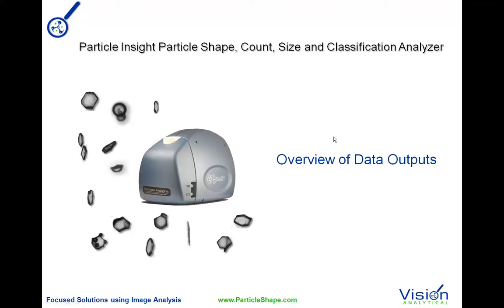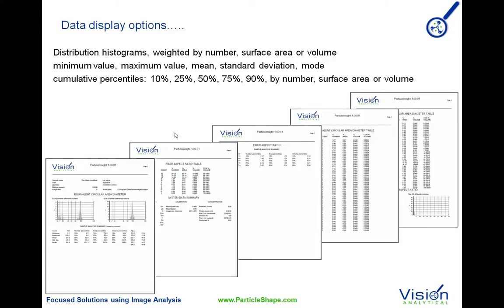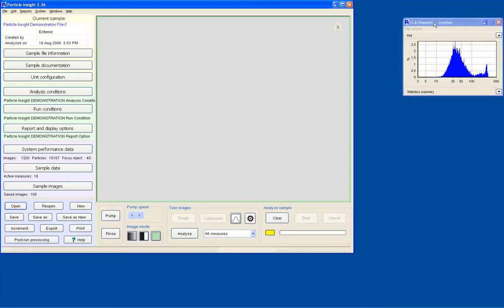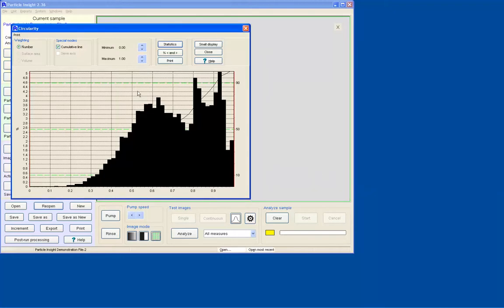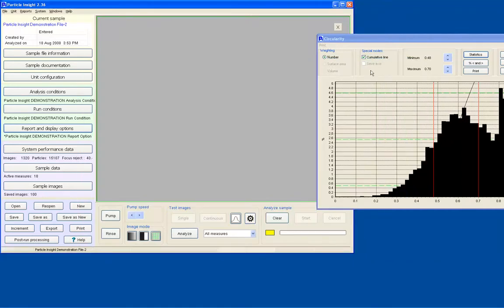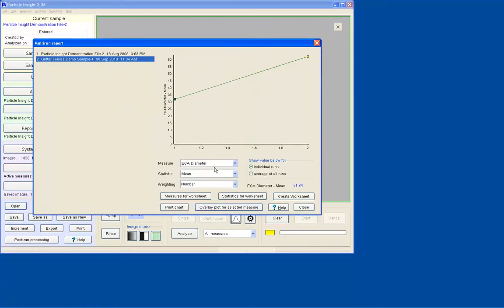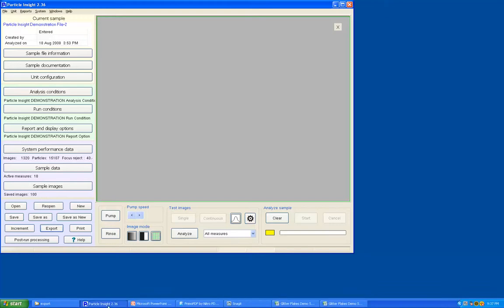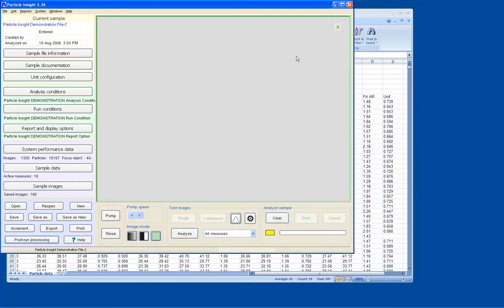Particle Insight Reports